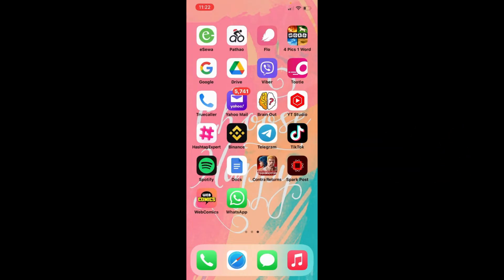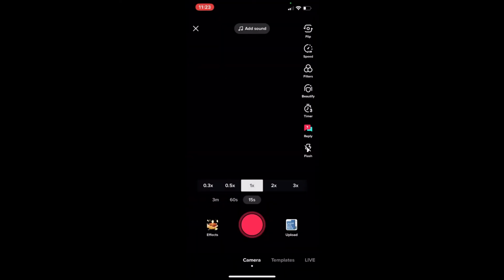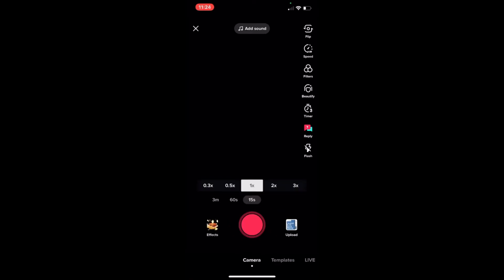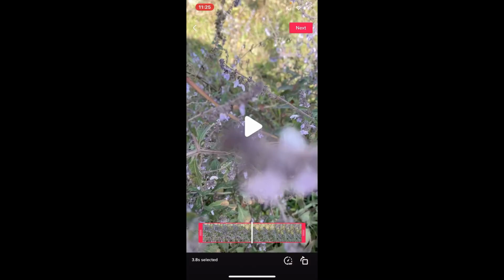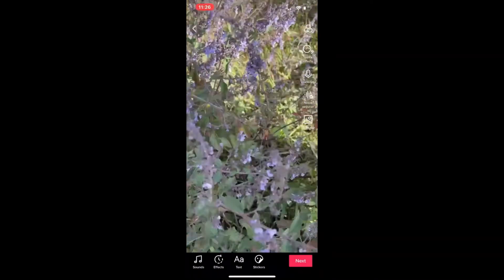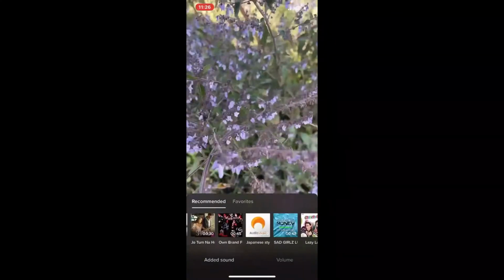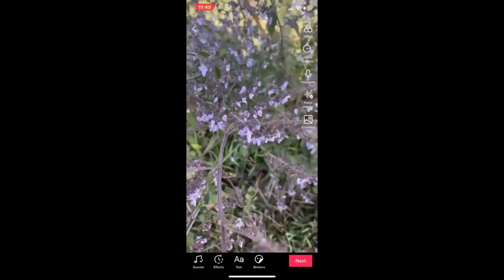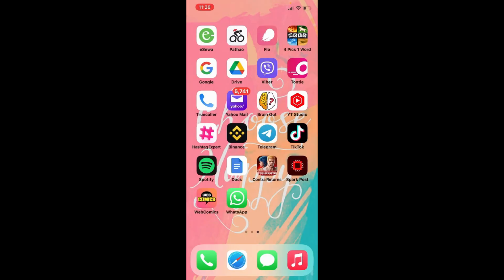How To Add Music To TikTok? Add Sounds On TikTok Videos (iPhone)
In this video I will teach you how to add music to TikTok. This is a very useful tip for anyone who wants to make their videos more interesting, and it's really easy! You can also use this technique for other social media platforms like Snapchat or Instagram.

1) Open up your TikTok app
2) Login to your account if necessary
3) Record a video of your choice or, choose an existing video from the camera roll
4) In the video preview add in the sound or music of your choice as shown in the tutorial Video
And you will learn exactly how !!

2:27  - Add Music To TikTok Tutorial
2:06  - Outro